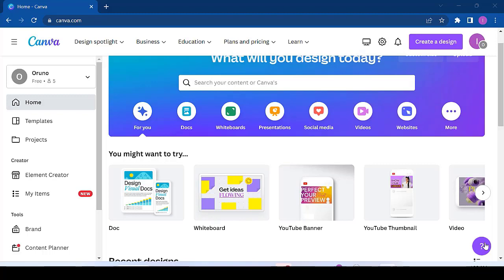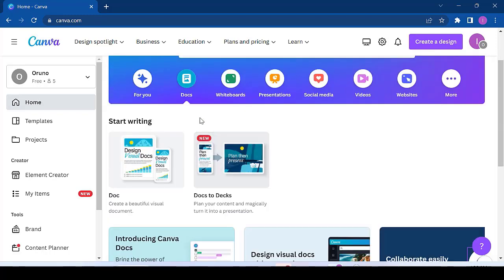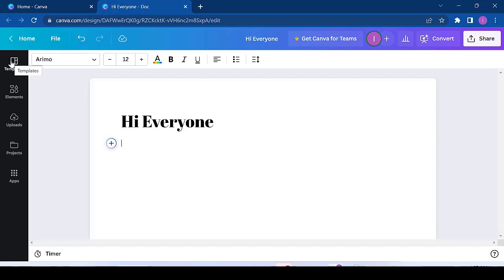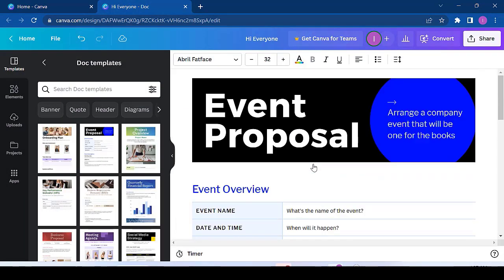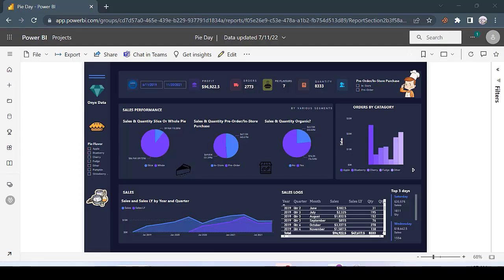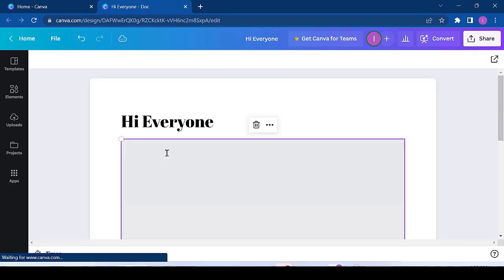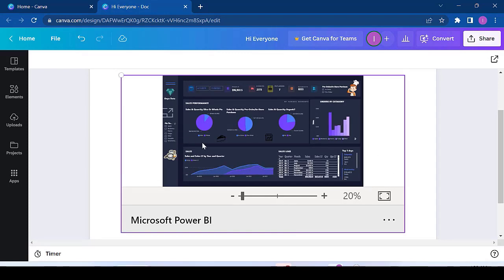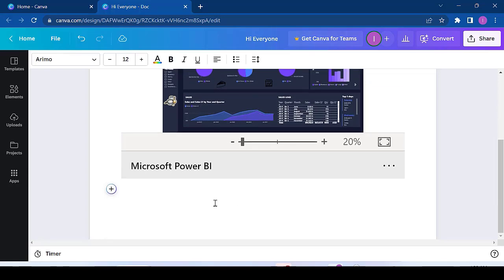How to I embed a Power BI report in Canva Docs | Ifeanyi Benny Iheagwara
We can now embed our Power BI report in Canva Docs. Canva Docs is a visual-first document creator that allows you to design documents supercharged with videos, images, graphics, charts, and graphs.

00:06 – Welcome to UrBizEdge
00:41 – Creating a Canva Docs
00:41 – Creating a Canva Docs
01:34 – Using a Canva Docs template
02:05 – How to share Power BI reports and dashboards
03:05 – How to I embed a Power BI report in Canva Docs